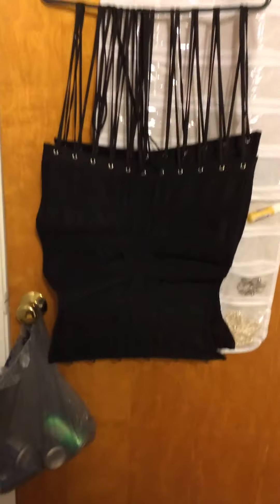How To: Take Your Waist Training Corset Off